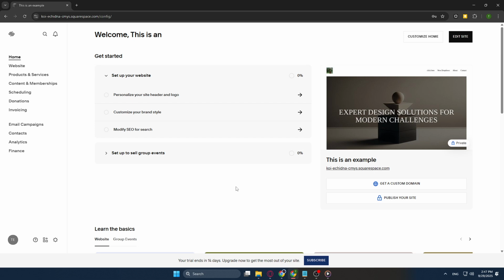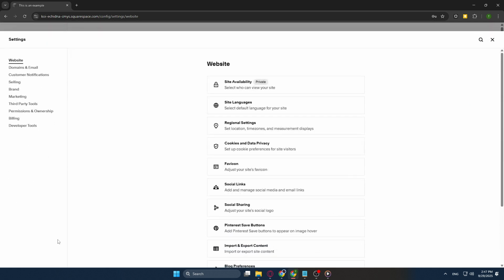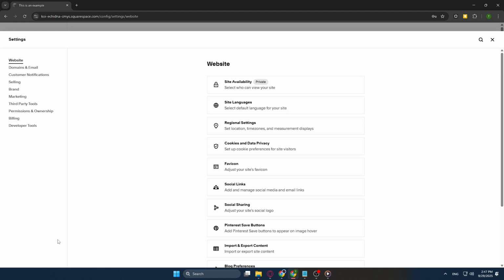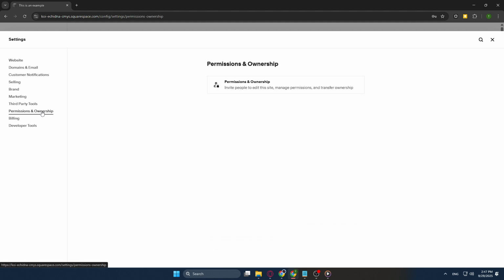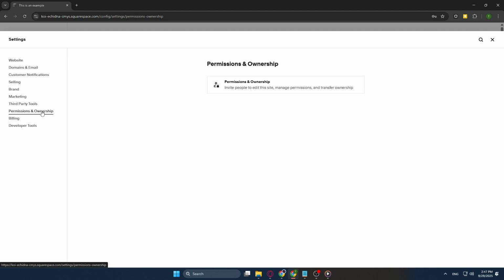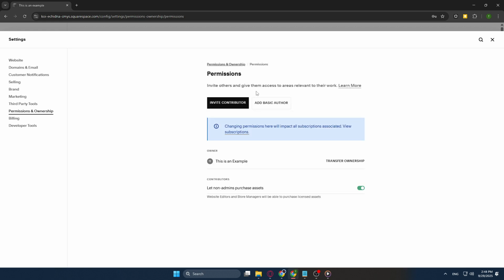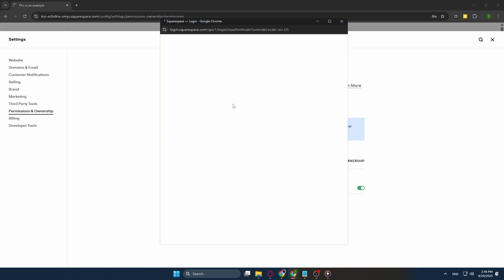How To Invite A Contributor On Squarespace 7.1 [2026 Guide]